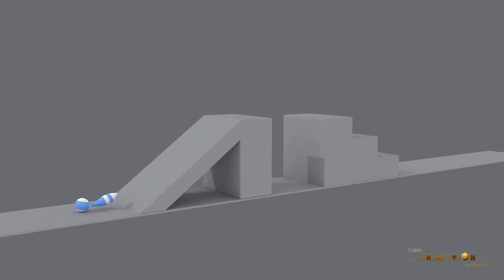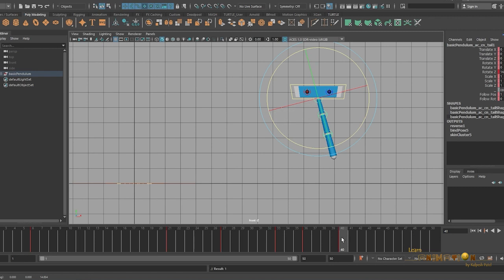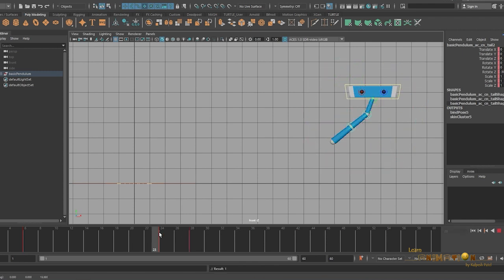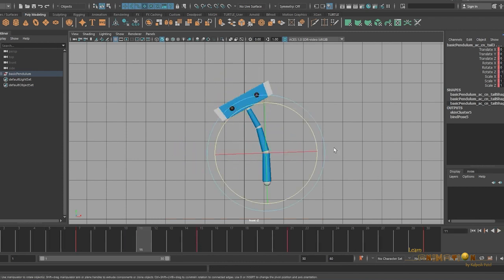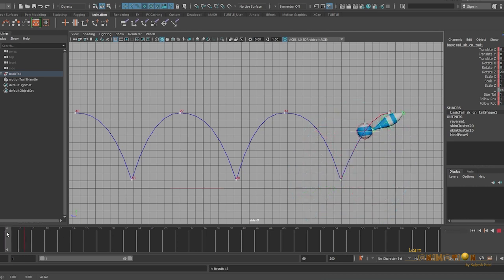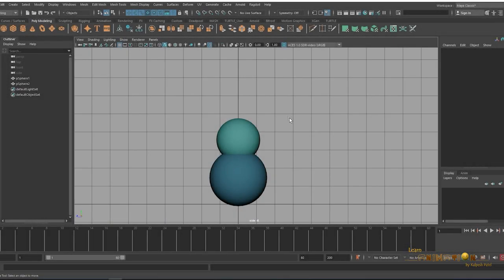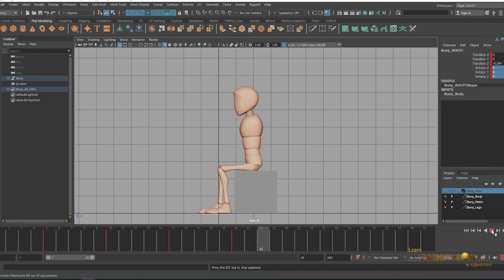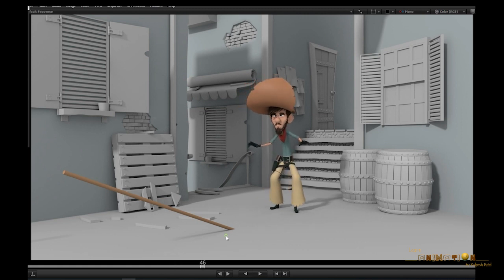Follow through and overlapping Action | Animation Principle.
Learn Animation from basic to advanced level, Animation tutorial from basics to Advanced level for Maya and Blender. Create Excellent creative animation, Lear animation for the current trends.